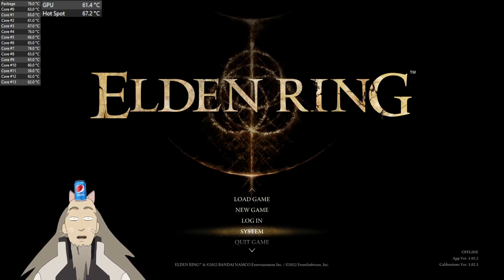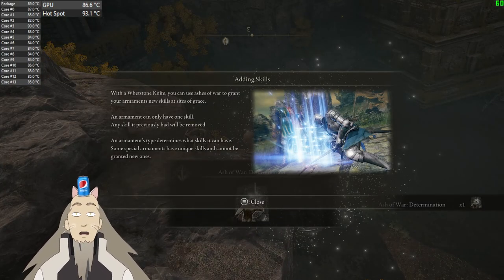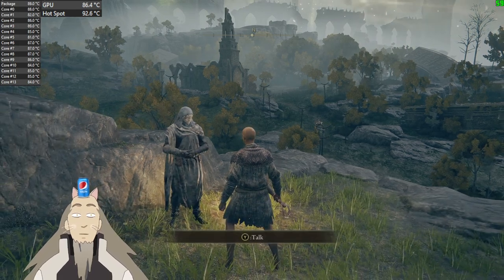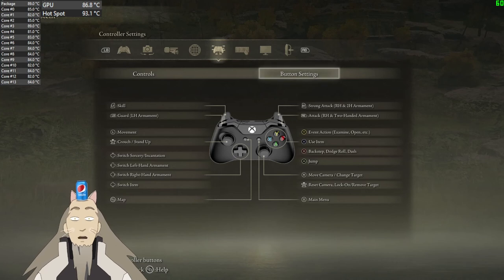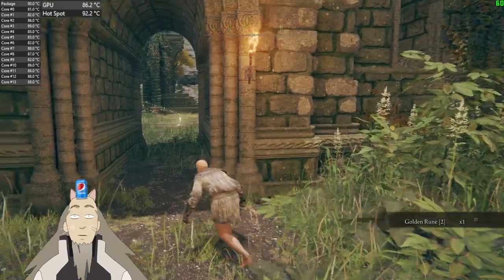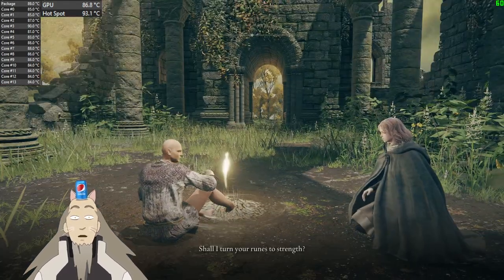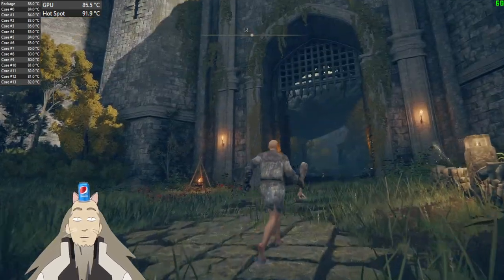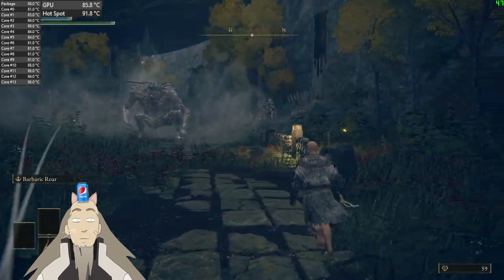Testing Elden Ring on Asus TUF F17 2022 laptop (RTX 3070, Intel i7 12th gen, DDR5 RAM)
Not good, lots of slow-downs, especially during boss fight.